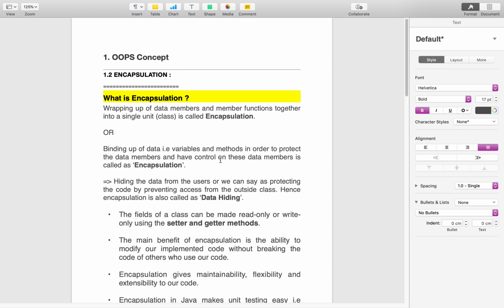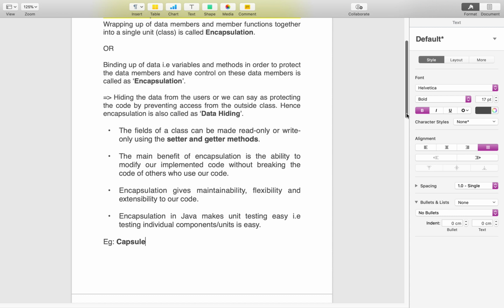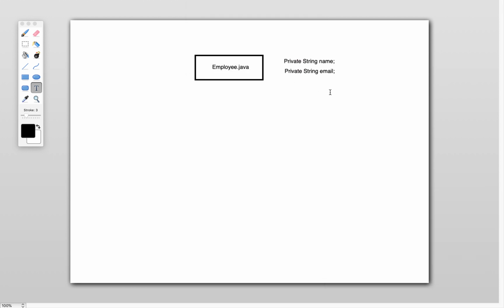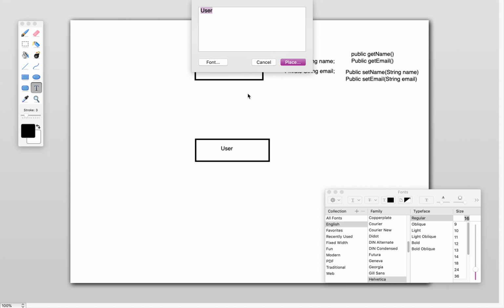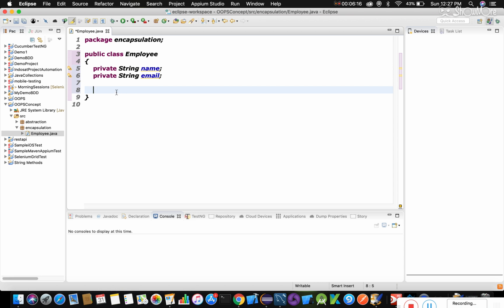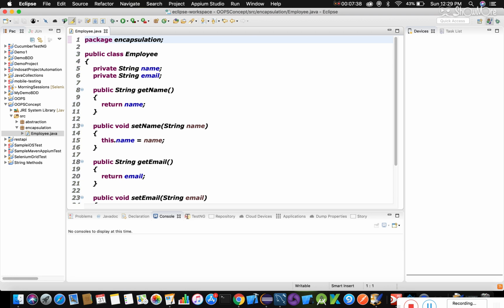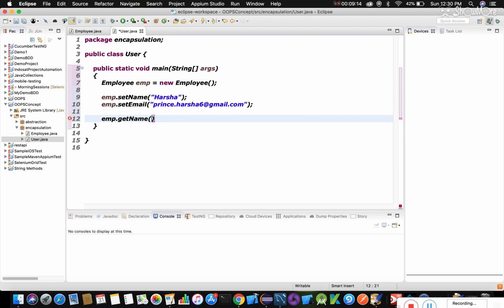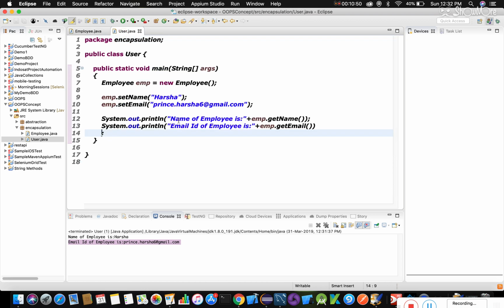1.2 what is encapsulation in java -OOPS Concept with example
1.OOPS Concept - What is Encapsulation in java? How to achieve encapsulation with example program, private data members, binding of data, wrapping up of data to protect data members and have control over data members and cannot access outside the class.